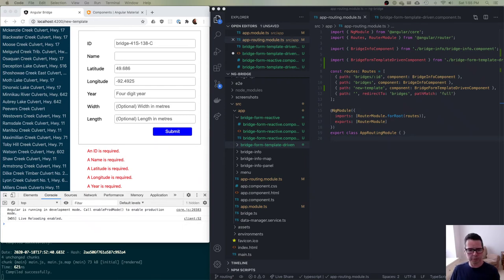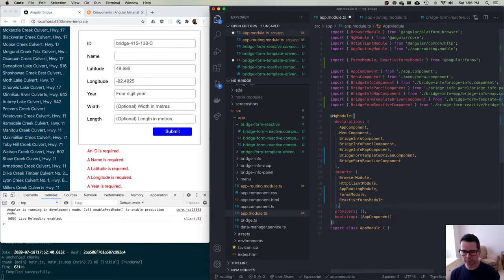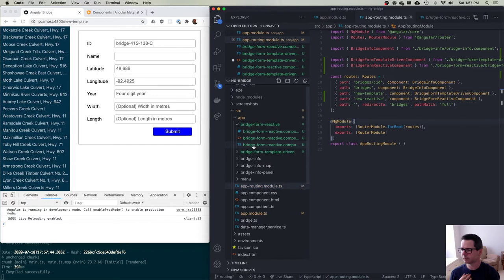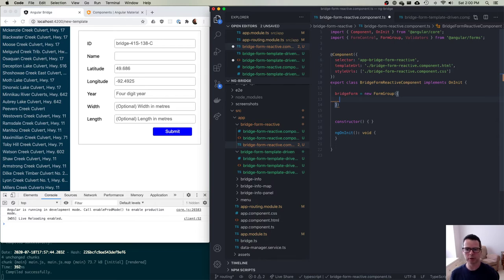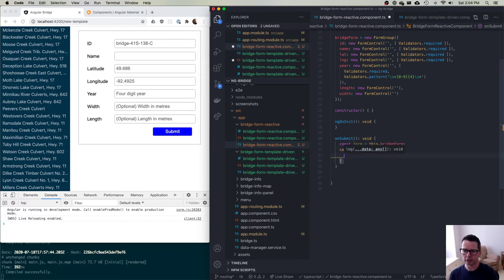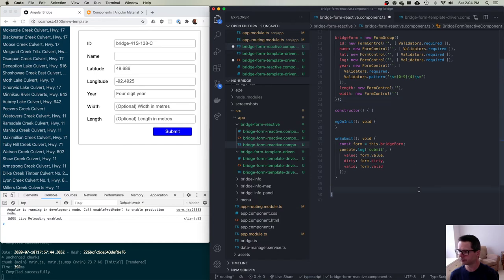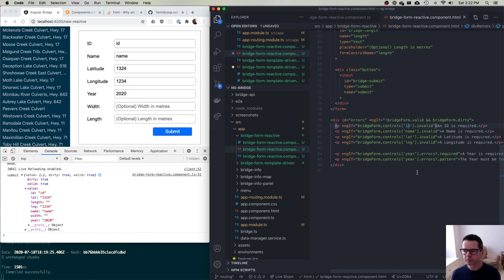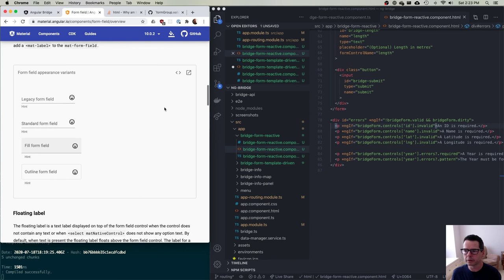WEB422 Week 09 Part 2 - Angular Reactive Forms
Reworking our Template Driven Form to use Angular's Reactive Forms